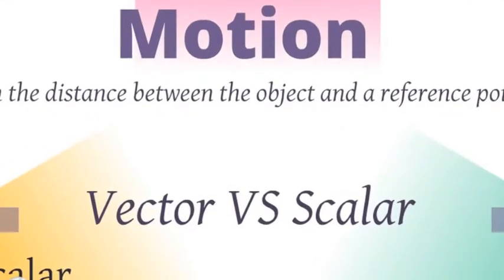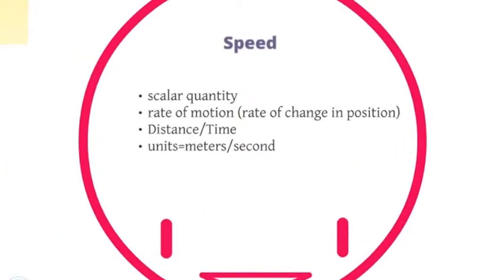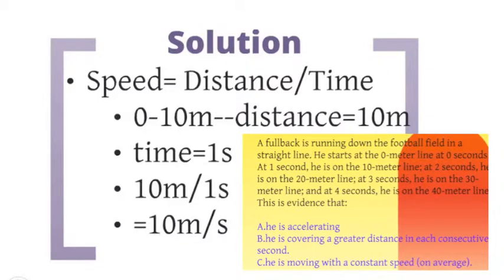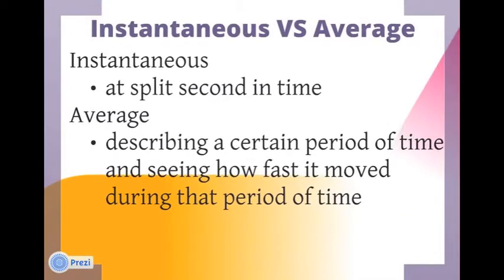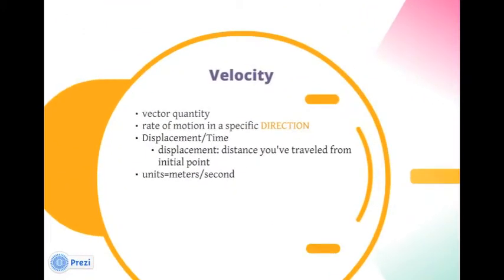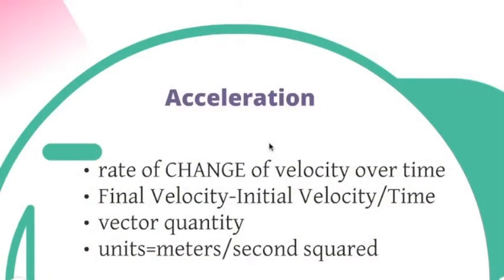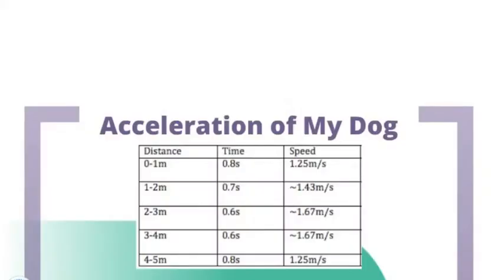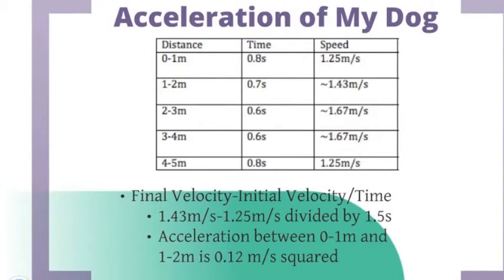Science-Acceleration, Speed, Velocity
Science-Acc, Speed, Velocity